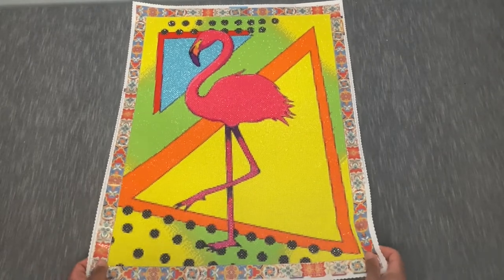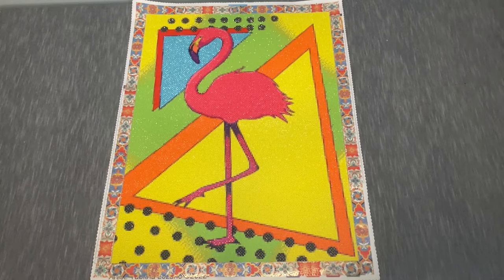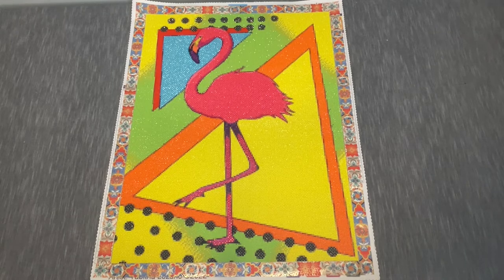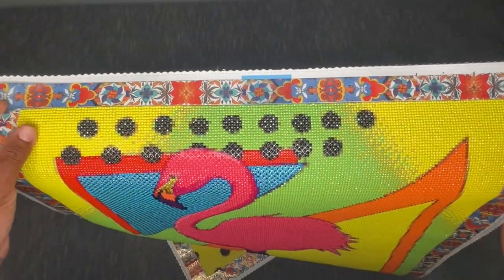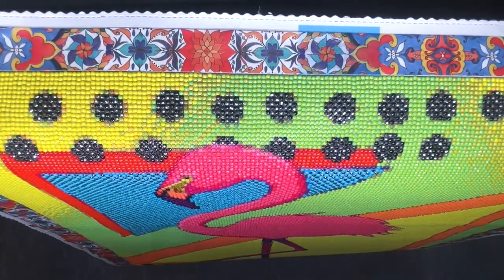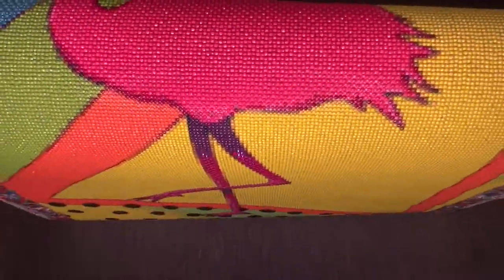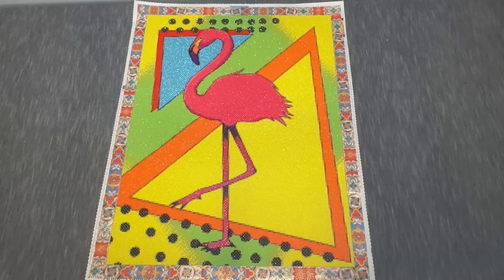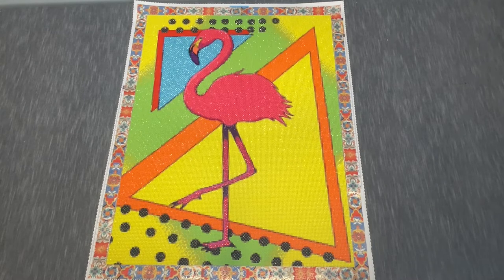Finish & Review! - Saved By The Flamingo - Lazy River Woodturning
Well, the itch to work on this vibrant and fun image took hold...and I decided to go all in with Saved By The Flamingo haha!

So much for waiting until summer, but I'm so glad I got the chance to work on my very first kit from Lazy River Woodturning/Diamond Paintings...and I must say it was a joy to work with.

I did a lot of enhancements here so make sure to let me know what you think about the changes and the overall finish.

Thanks again for watching and happy placing!